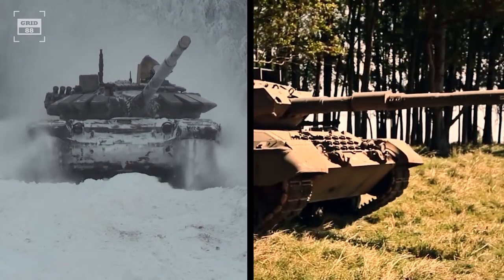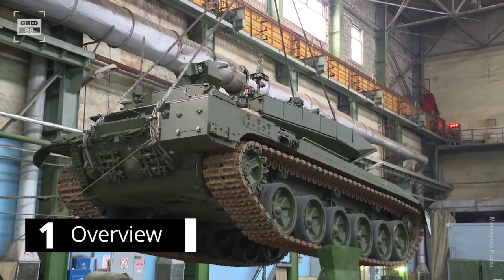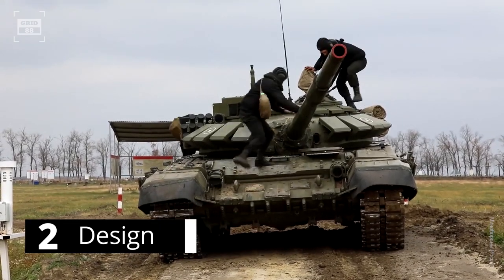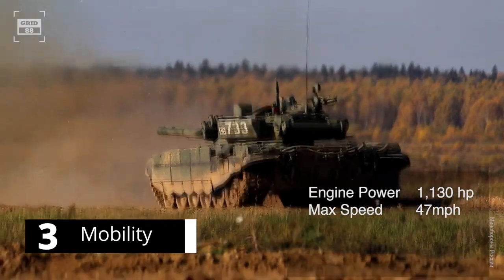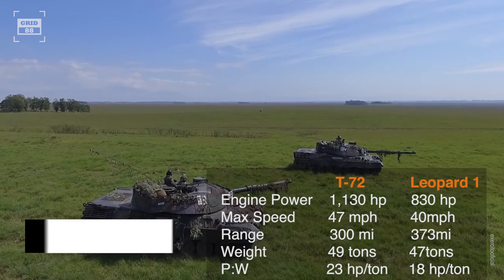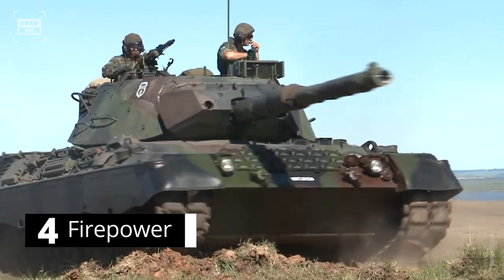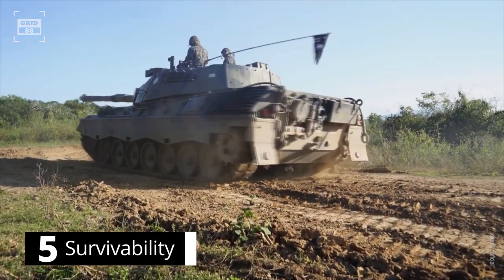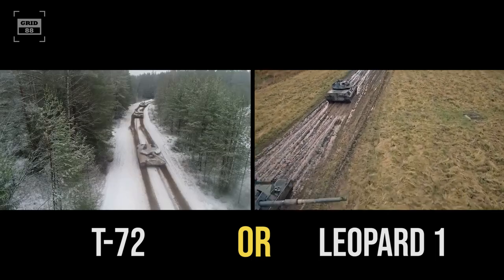Can T-72 outgun Leopard 1 Tank?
The T-72 and Leopard 1 tanks are engineering marvels armed with brute force, possessing their own set of lethal abilities and potential flaws. These war machines have made their mark in combat history as two of the most formidable tanks to ever roll into battle. While the T-72 is favored for its agility and firepower, the Leopard 1 is renowned for its gun's accuracy and performance in tough environments. In this episode, we will compare the latest T-72B3M variant against the Leopard 1A5 and determine: can Russia’s T-72 outgun the Germany’s Leopard 1 tank? So, buckle up and get ready to experience the unrelenting firepower of these battlefield legends. First introduced in early 80s, this Soviet-era tank quickly became a workhorse of the Russian and several other armed forces worldwide. Over the years, 25,000 units of different variants have been produced. The latest variant of the tank T-72B3M is approximately 31ft in length, 12ft in width, and 7ft in height. On the other hand, the Leopard 1 was first introduced in 1965 and was quickly recognized for its sensors, accurate gun, and crew protection capabilities. Over 4,700 units have been built for German and multiple NATO forces. Throughout its history, the Leopard 1 has undergone several upgrades and modifications, incorporating the latest technology and weaponry. The widely used latest variant of the tank is the Leopard 1A5, which is approximately 31ft long, 11ft wide, and 7.8ft tall. The T-72 tank is powered by a V-12 diesel engine, which delivers a power output of 1,130hp. With a top speed of 47mph, this tank can quickly close the gap on enemy targets, delivering devastating firepower. The tank has an operational range of around 300mi, which allows it to cover significant distances without needing to refuel. With a weight of around 49tons, the T-72 has a power-to-weight ratio of around 23 hp/ton, providing it with a high level of responsiveness. In terms of mobility, the Leopard 1 is known for its excellent cross-country performance and longer range, making it well-suited for a variety of missions and environments. The tank is powered by a 10-cylinder multi-fuel engine, which delivers up to 830hp. This allows the tank to reach speeds of up to 40mph to cover a distance of around 373mi before refueling. With a hefty weight of 47tons, the Leopard 1 has a power-to-weight ratio of about 18 hp/ton. The T-72 tank packs a powerful punch, with a variety of weapons at its disposal to take on any target. The primary weapon of the T-72 is its 125mm smoothbore gun, which provides high levels of firepower. The T-72 is also armed with a 7.62mm machine gun to take on infantry and lighter armored targets. While a 12.7mm machine gun is perfect to engage aerial threats. On the other side, the German tank is armed with a 105mm rifled gun that packs a killer punch. The Leopard 1 is also armed with two 7.62mm machine guns, one of which is mounted beside the primary cannon for shooting in a similar direction, and another machine gun is placed on the roof for anti-aircraft defense. For detailed conclusion watch the complete video.

Credits
1)Bundeswehr
2)Exercitooficial
3)Минобороны России

All content on Grid 88 is presented for only educational purposes. The appearance of Bundeswehr, Exercitooficial and Минобороны России don’t imply or constitute the respective entities or this channel’s endorsement.